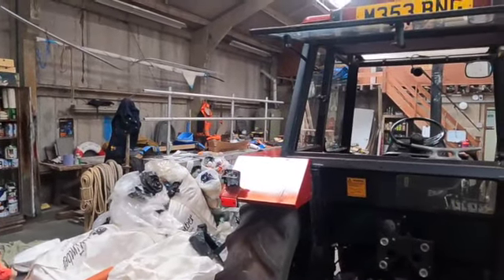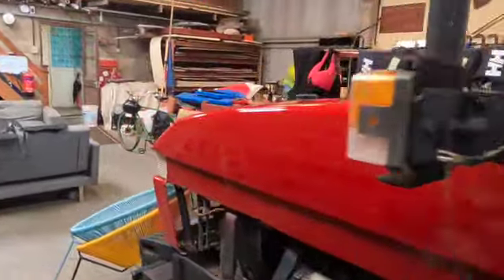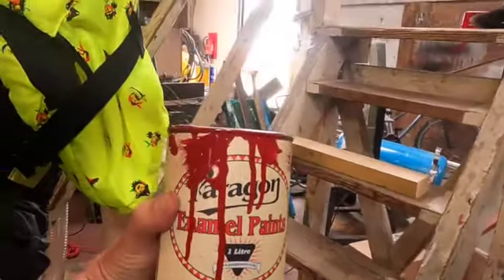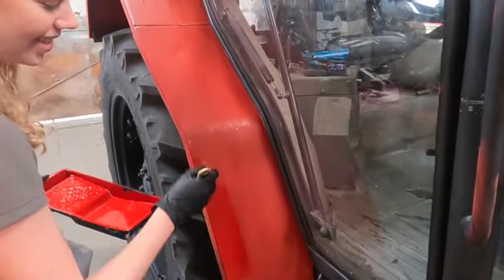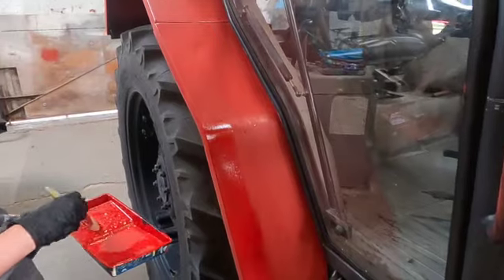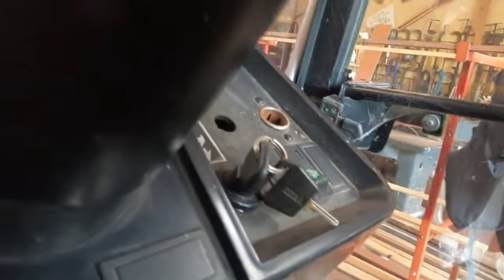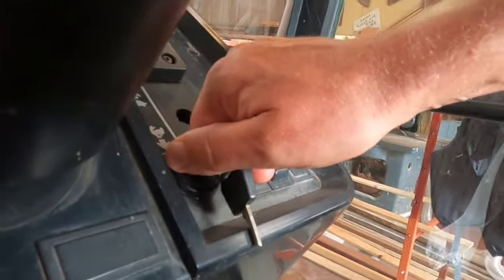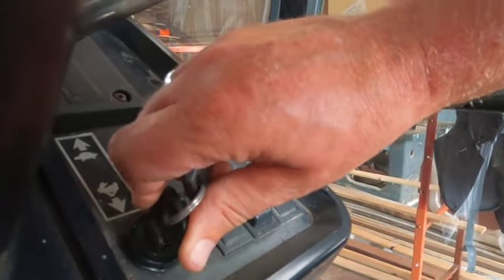Tractor gets some TLC SD 480p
Our tractor, one previous owner, The Queen, gets some well deserved TLC